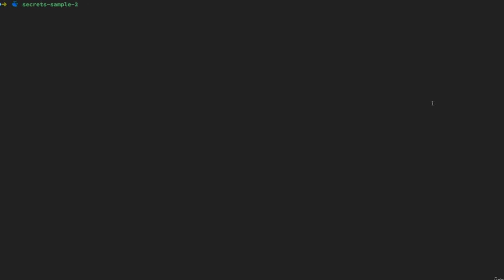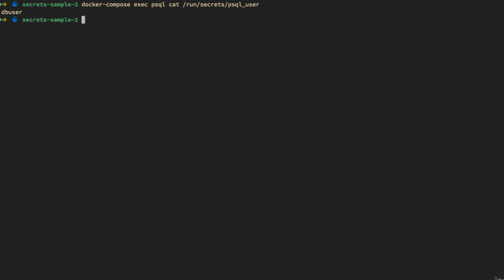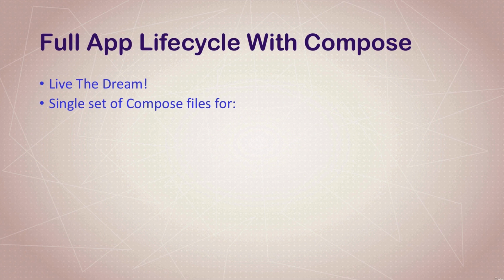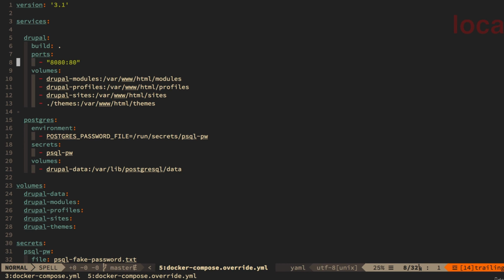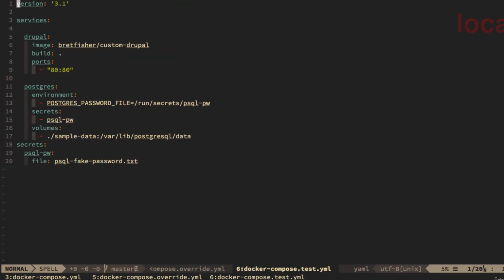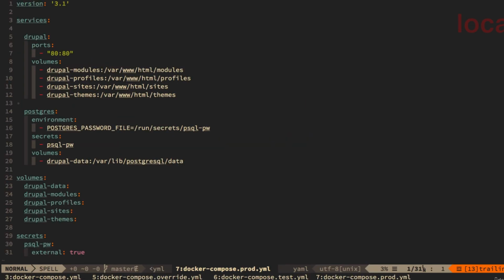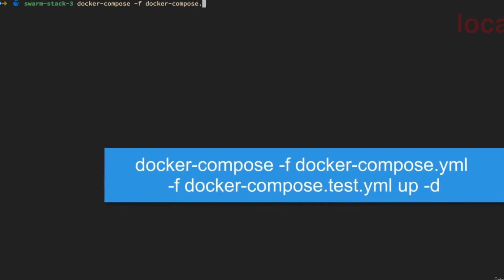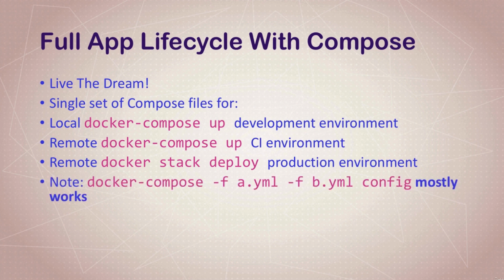Docker App Lifecycle Dev Build and Deploy